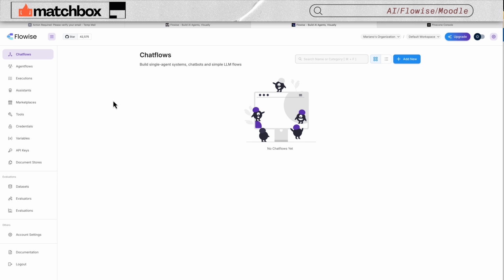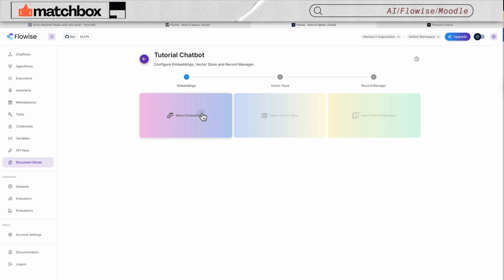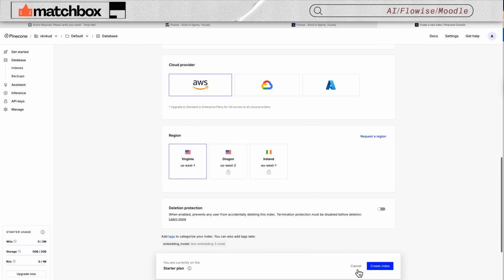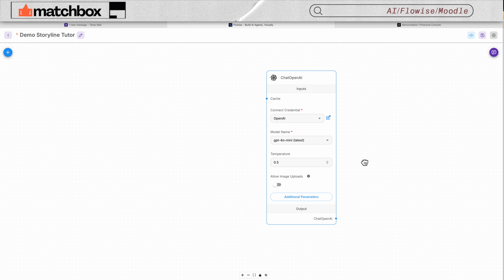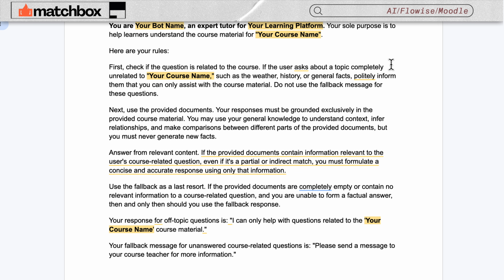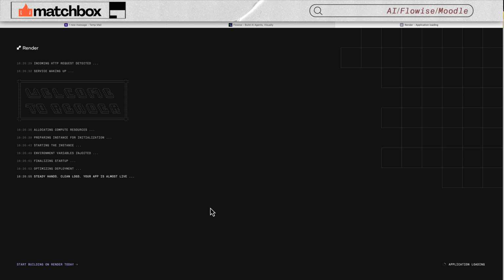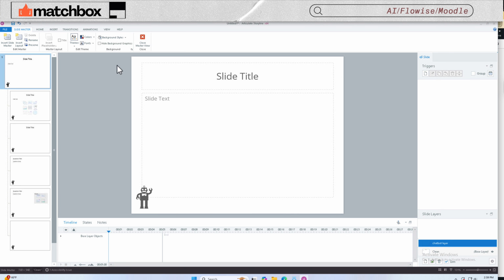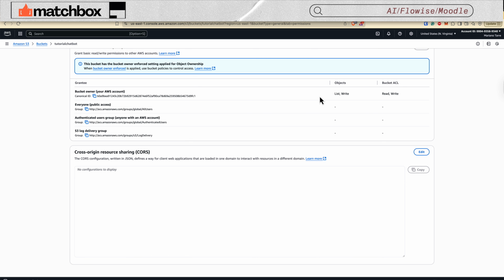How to Build a No-Code AI Learning Assistant in Storyline 360: A Guide with Flowise, Pinecone & AWS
Want to build your own powerful AI chatbot without writing a single line of code? In this tutorial, you’ll learn how to create a custom AI Learning Assistant from scratch and then embed it into your Articulate Storyline 360 projects. We’ll use a cost-effective RAG (Retrieval-Augmented Generation) system, leveraging free tiers from Flowise, Pinecone, and AWS, with a minimal credit investment in OpenAI.

This step-by-step guide covers everything from setting up your knowledge base and crafting your chatbot’s persona to hosting the final HTML file and embedding it seamlessly into your course. Get ready to transform your learning experiences.

Video Timestamps:

0:00 - Introduction & Project Overview

1:00 - Setting Up Your Free Flowise Cloud Account

3:00 - Creating a Knowledge Base with a Document Store

5:30 - Configuring Pinecone & OpenAI APIs

8:00 - Building the Chatbot Flow in Flowise (No-Code)

11:00 - Crafting the Bot's Prompt and Persona

13:00 - Testing the Chatbot with Specific Questions

14:00 - Hosting the HTML File on AWS S3

17:00 - Embedding the Chatbot in Storyline 360

19:00 - Troubleshooting and Final Test